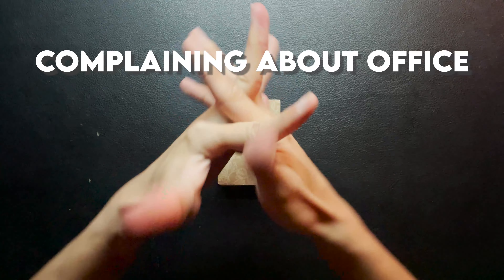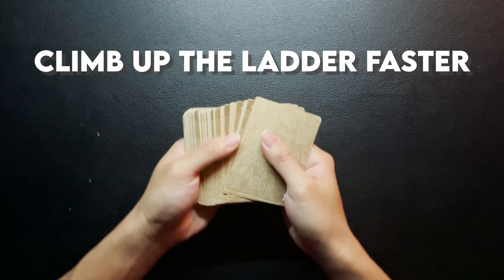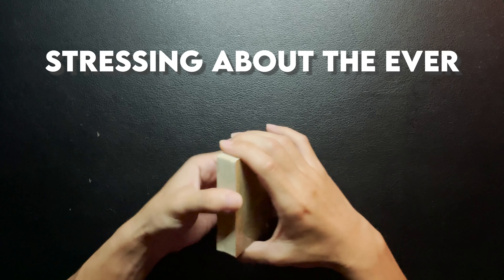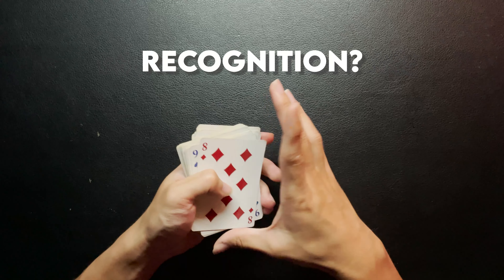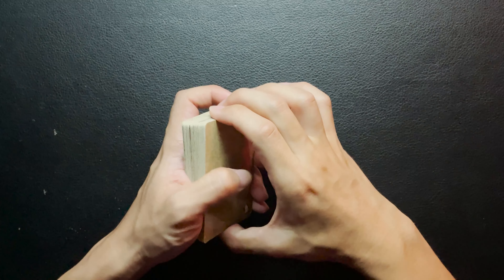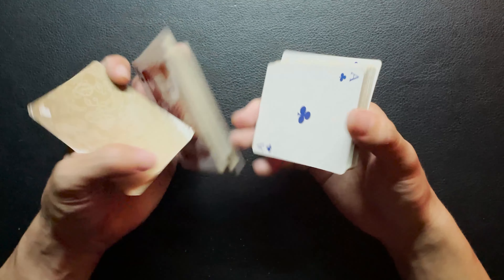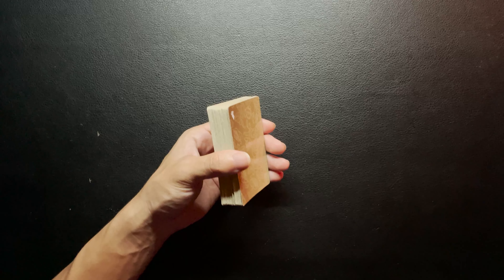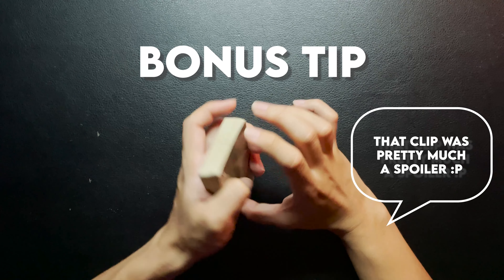How To Handle Office Politics Like A Pro And Outperform Your Colleagues! (EASY STEPS!)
Sick and tired of your lazy colleagues promoting faster than you? Frustrated with the lack of progression? After following these easy steps, you'll be able to learn how to handle office politics like a pro, and outperform your colleagues!

During this video, I'll also be learning a new card flourish move, called the "Ben Wade". While listening, do join in and follow along as we learn this new move together! Keep your mind and hands moving!

☕️ You can send me a cup of coffee if my content has helped you! ☕️

🎙 Equipment used for my YouTube videos 🎙
❱ Camera (I'm using my iPhone 12's front facing camera in this video, but link is to my upgrade after this camera)
❱ Mic Stand
❱ Audio Interface